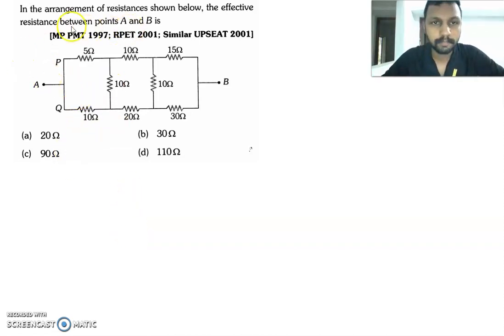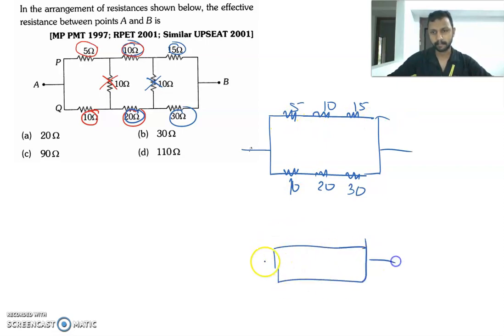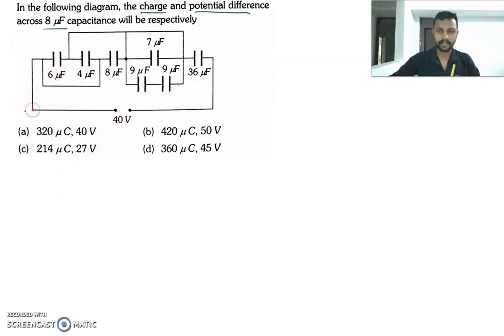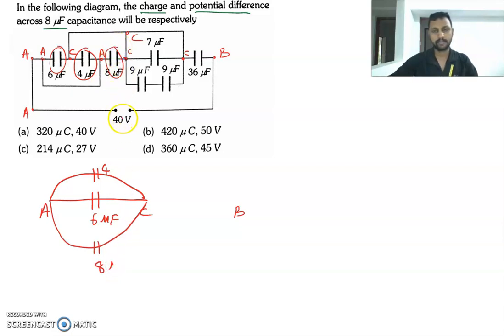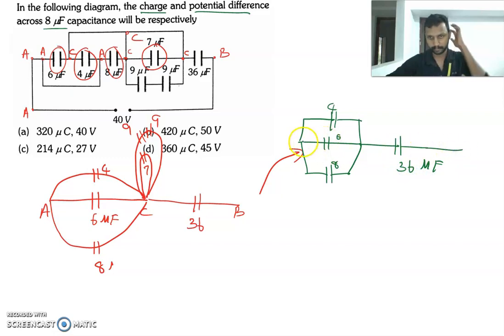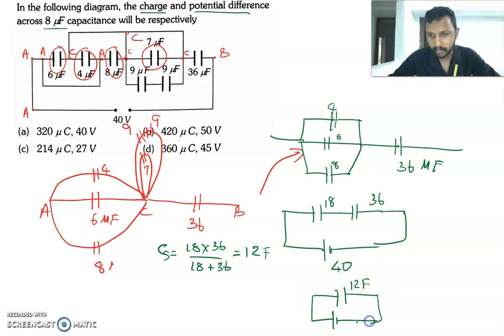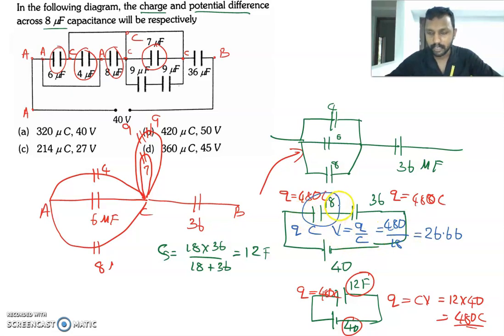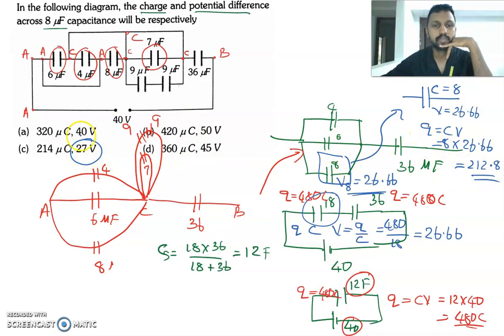circuit obj questions 3